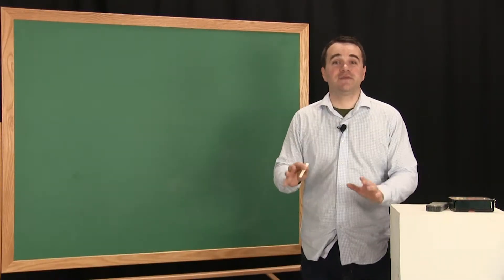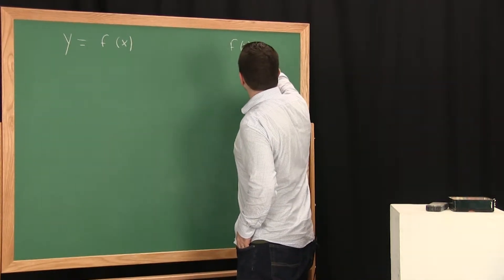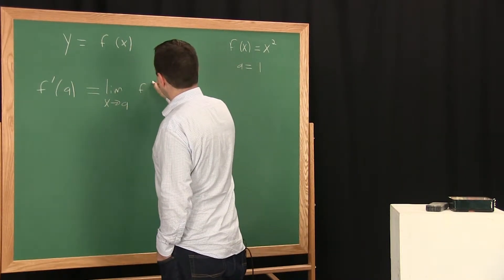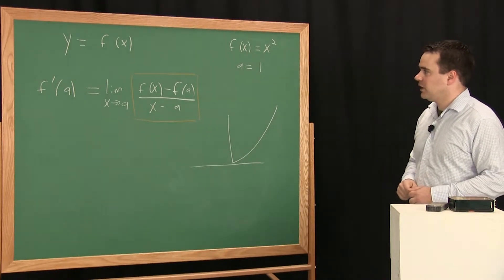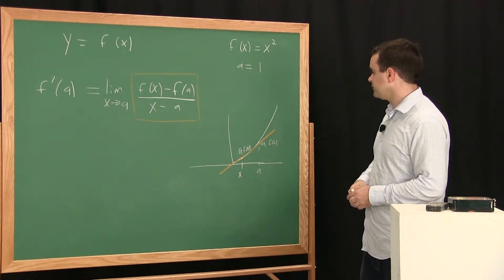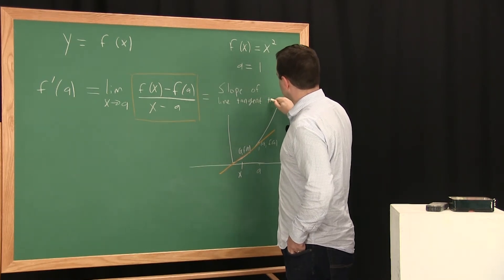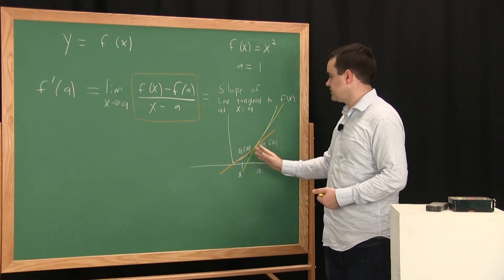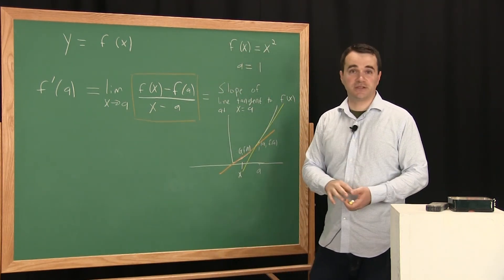Definition of the Derivative